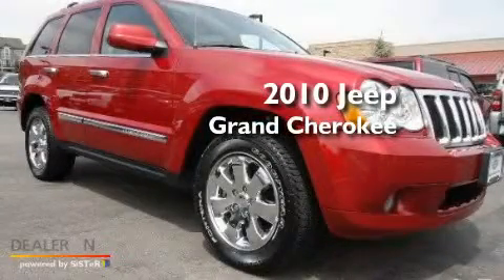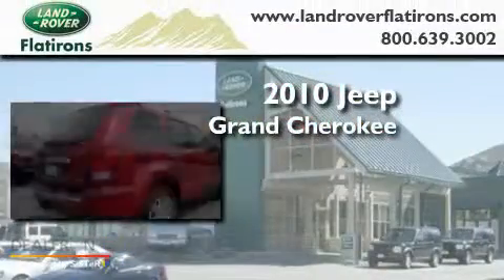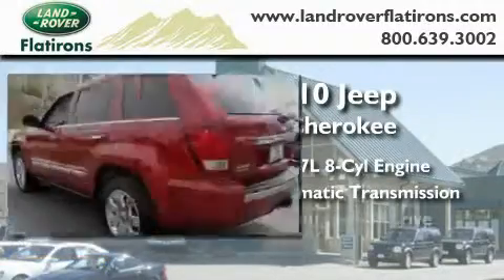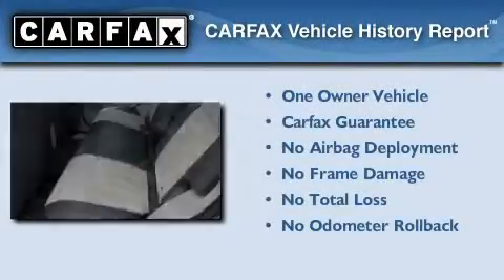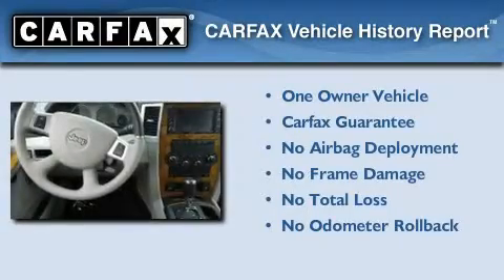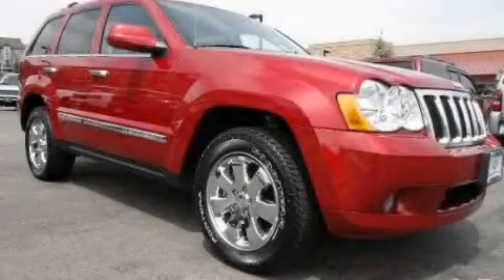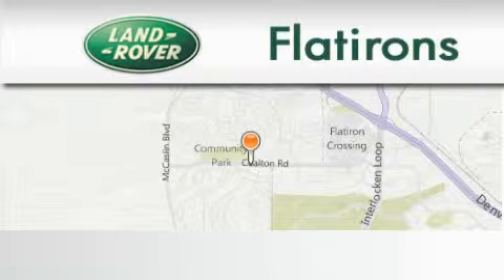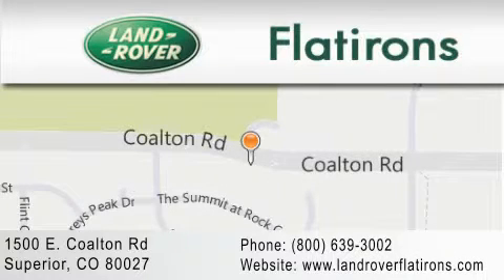2010 Jeep Grand Cherokee CO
Year : 2010

 Make : Jeep

 Model : Grand Cherokee

 Engine : 8 Cyl - 5.7L

 Trans . : Automatic

 Exterior : Inferno Red Crystal Pearl

 Miles : 29,001

 Interior : Dark Slate Gray/Light Graystone

 Stock : 11181A

 1500 E. Coalton Rd.

  , CO 80027

 2010 Jeep Grand Cherokee  CO